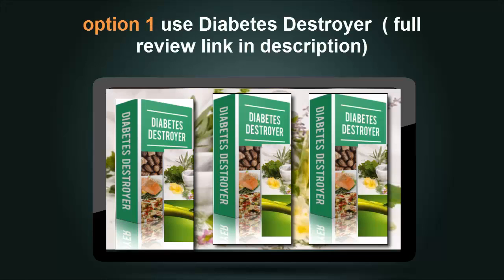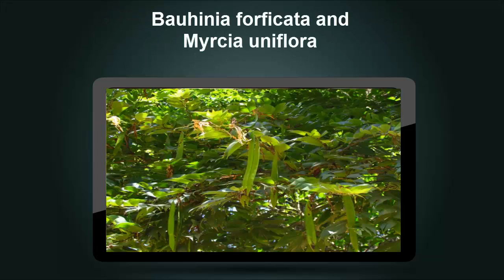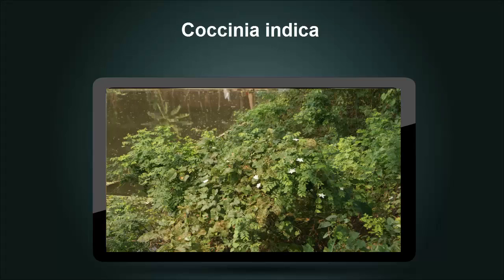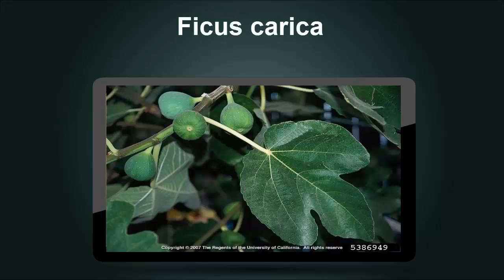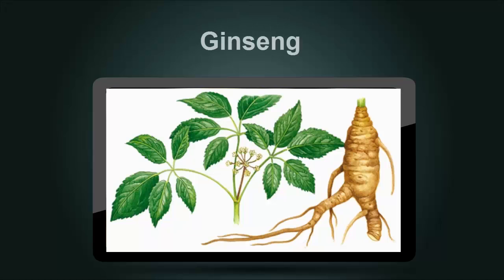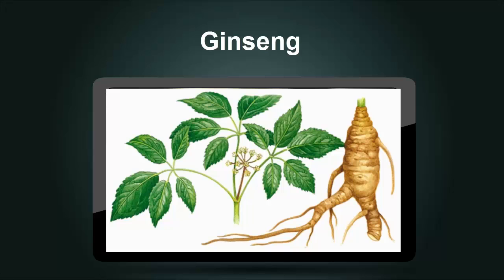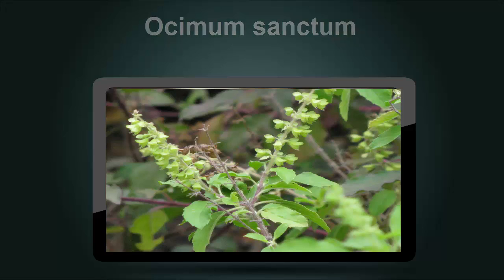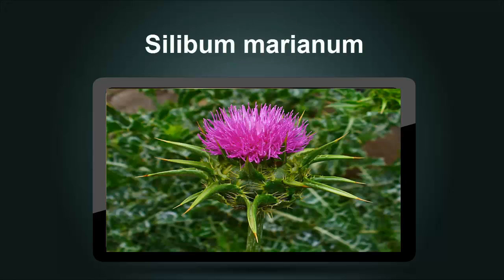diabetes ii treatment - diabetes i treatment - diabetes ii cure- diabetes i cure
Diabetes destroyer full review with pros and cons

1) Type 1 diabetes
The body does not produce insulin. Some people may refer to this type as insulin-dependent diabetes, juvenile diabetes, or early-onset diabetes. People usually develop type 1 diabetes before their 40th year, often in early adulthood or teenage years.

Type 1 diabetes is nowhere near as common as type 2 diabetes. Approximately 10% of all diabetes cases are type 1.

Patients with type 1 diabetes will need to take insulin injections for the rest of their life. They must also ensure proper blood-glucose levels by carrying out regular blood tests and following a special diet.

Between 2001 and 2009, the prevalence of type 1 diabetes among the under 20s in the USA rose 23%, according to SEARCH for Diabetes in Youth data issued by the CDC (Centers for Disease Control and Prevention). (Link to article)

2) Type 2 diabetes
The body does not produce enough insulin for proper function, or the cells in the body do not react to insulin (insulin resistance).

Approximately 90% of all cases of diabetes worldwide are type 2.

Diabetes patient measuring glucose level in bloodMeasuring the glucose level in blood
Some people may be able to control their type 2 diabetes symptoms by losing weight, following a healthy diet, doing plenty of exercise, and monitoring their blood glucose levels. However, type 2 diabetes is typically a progressive disease - it gradually gets worse - and the patient will probably end up have to take insulin, usually in tablet form.

Overweight and obese people have a much higher risk of developing type 2 diabetes compared to those with a healthy body weight. People with a lot of visceral fat, also known as central obesity, belly fat, or abdominal obesity, are especially at risk. Being overweight/obese causes the body to release chemicals that can destabilize the body's cardiovascular and metabolic systems.

Being overweight, physically inactive and eating the wrong foods all contribute to our risk of developing type 2 diabetes. Drinking just one can of (non-diet) soda per day can raise our risk of developing type 2 diabetes by 22%, researchers from Imperial College London reported in the journal Diabetologia. The scientists believe that the impact of sugary soft drinks on diabetes risk may be a direct one, rather than simply an influence on body weight.

The risk of developing type 2 diabetes is also greater as we get older. Experts are not completely sure why, but say that as we age we tend to put on weight and become less physically active. Those with a close relative who had/had type 2 diabetes, people of Middle Eastern, African, or South Asian descent also have a higher risk of developing the disease.

Men whose testosterone levels are low have been found to have a higher risk of developing type 2 diabetes. Researchers from the University of Edinburgh, Scotland, say that low testosterone levels are linked to insulin resistance. (Link to article)

For more information on how type 1 and type 2 diabetes compare, see our article: the difference between type 1 and type 2 diabetes.

3) Gestational diabetes
This type affects females during pregnancy. Some women have very high levels of glucose in their blood, and their bodies are unable to produce enough insulin to transport all of the glucose into their cells, resulting in progressively rising levels of glucose.

Diagnosis of gestational diabetes is made during pregnancy.

Fast facts on diabetes
Here are some key points about diabetes. More detail and supporting information is in the main article.
Diabetes is a long-term condition that causes high blood sugar levels.
In 2013 it was estimated that over 382 million people throughout the world had diabetes (Williams textbook of endocrinology).
Type 1 Diabetes - the body does not produce insulin. Approximately 10% of all diabetes cases are type 1.
Type 2 Diabetes - the body does not produce enough insulin for proper function. Approximately 90% of all cases of diabetes worldwide are of this type.
Gestational Diabetes - this type affects females during pregnancy.